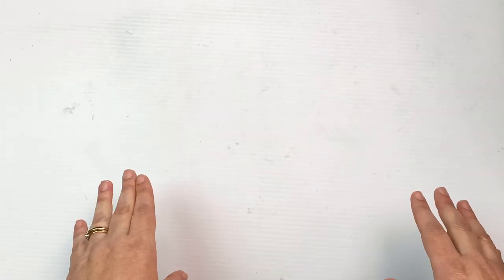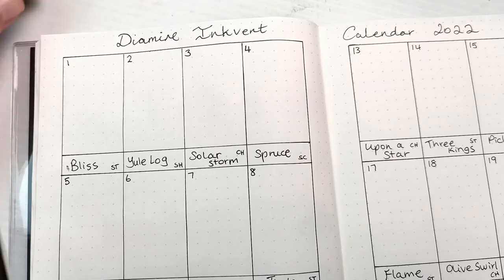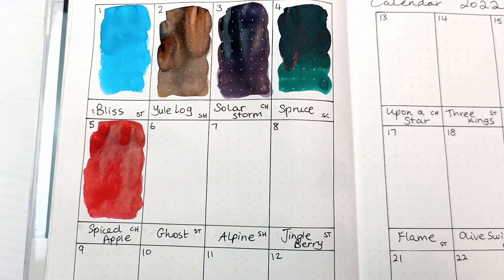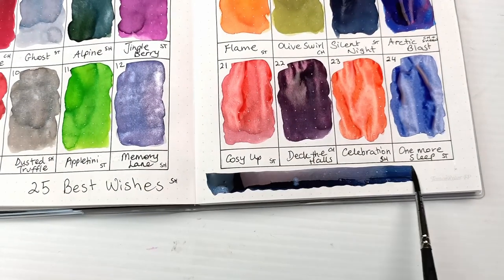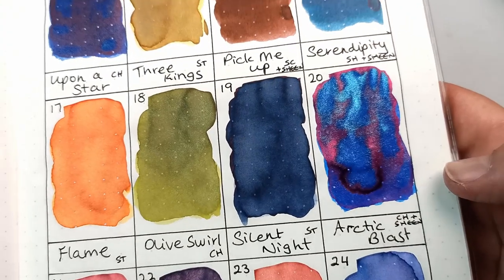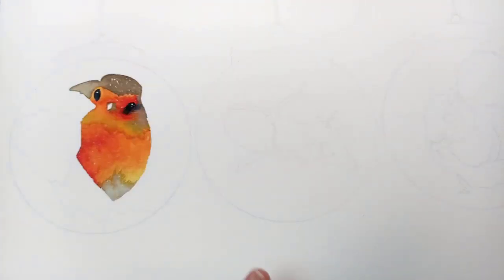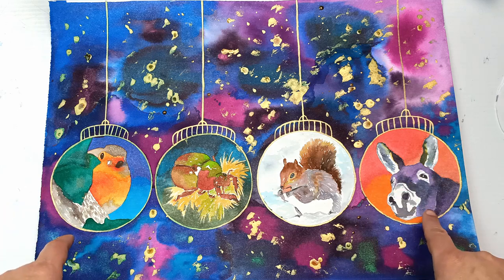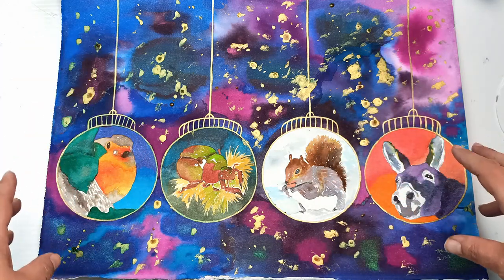Diamine Inkvent Calendar 2022: Opening, Swatching and Painting with 25 Bottles of Ink!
Today I will be opening this lovely Inkvent advent Calendar by Diamine, which contains twenty five mystery bottles of fountain pen ink, in different colours. There is a variety of standard, shimmer, sheen and chameleon inks, and a couple are even scented (ew, lol!). Along with opening every door, I'll swatch out the inks into my Tomoe River book, and then do a large painting with all of the colours. I hope you enjoy my festive video for 2022; wishing you all a Merry Christmas and Happy Holidays. ❤

I also forgot to mention in the video, that today's is my third anniversary on YouTube posting videos!

Painting Music: Carol of the Bells (Celtic Version) by Alexander Nakarada

Rebecca Tregear
Vermont South
Victoria 3133
Australia

Becky x